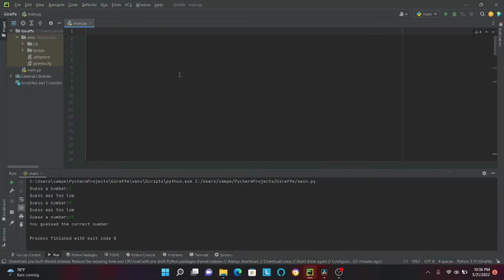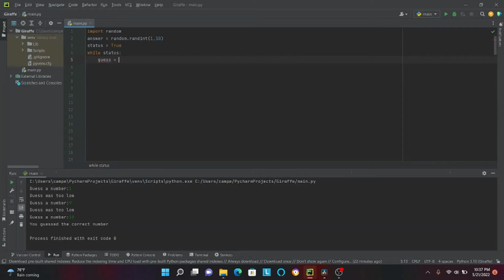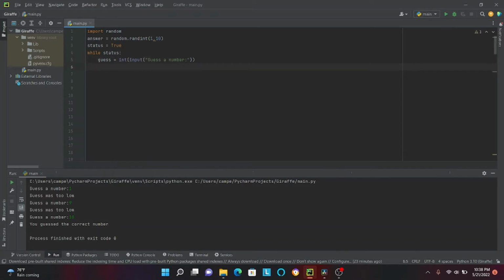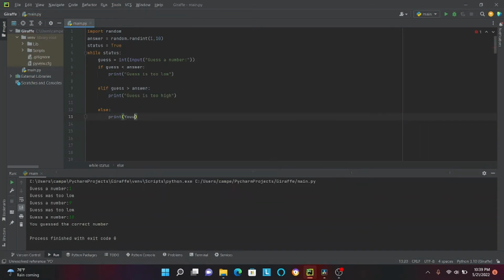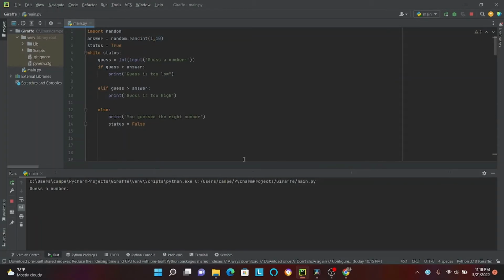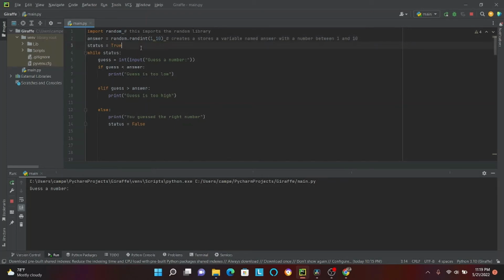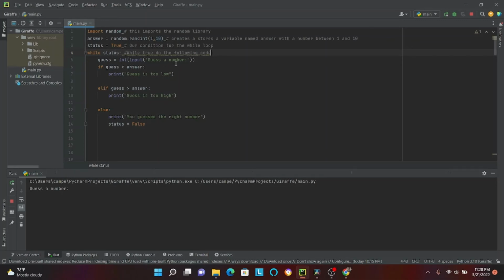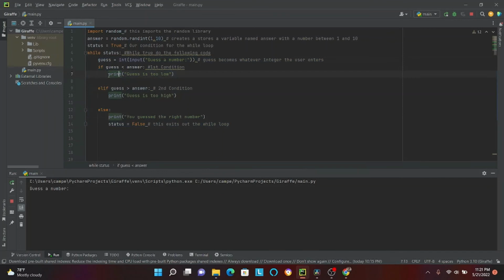How To Code Number Guesser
Today I will be going over a simple program called "Number Guesser".